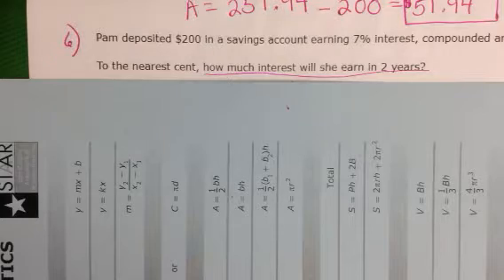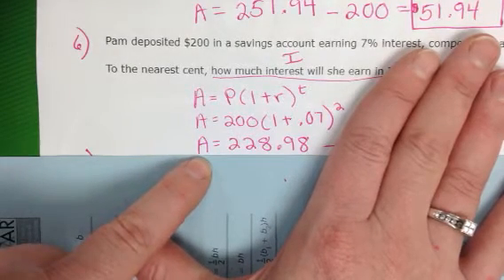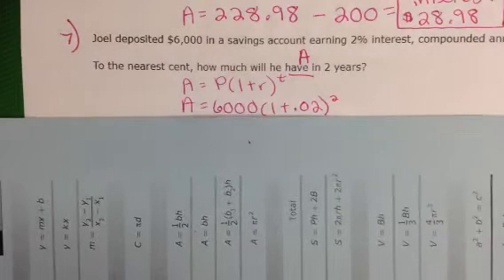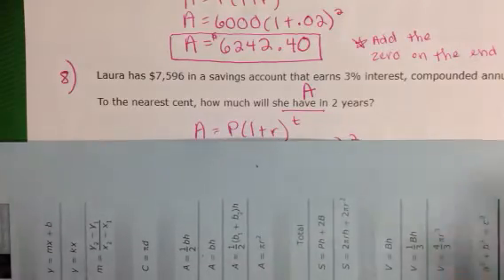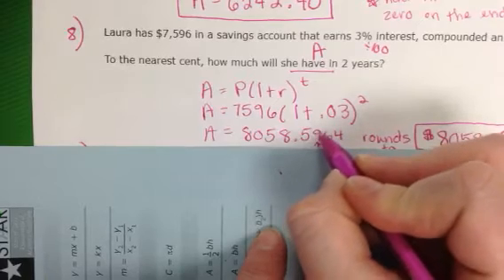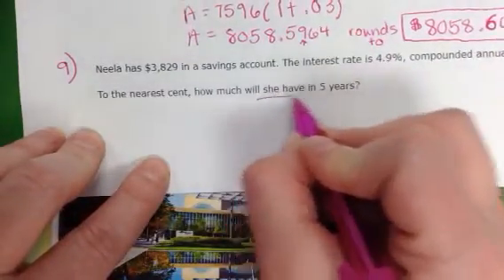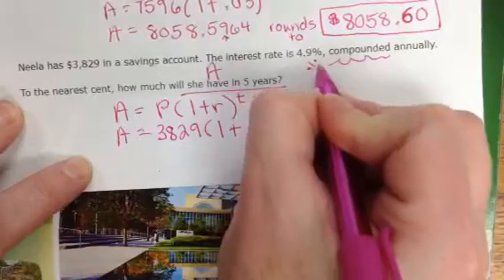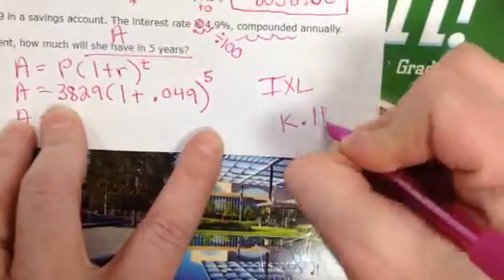Compound interest - 6,7,8 & 9